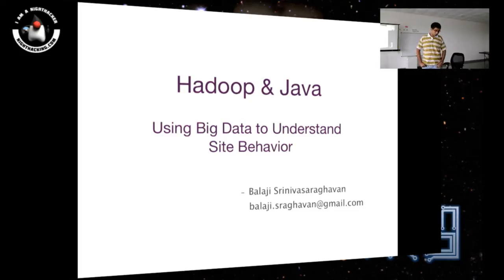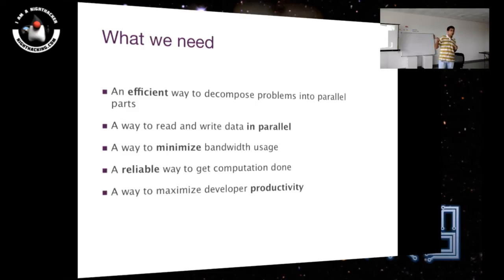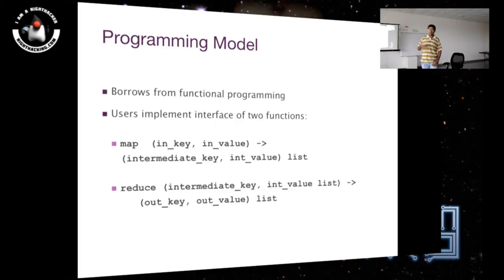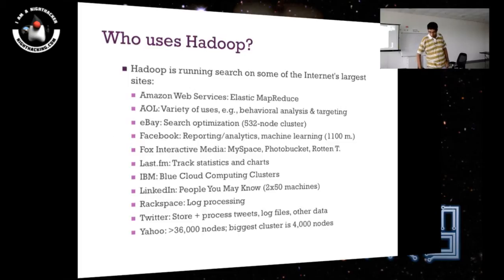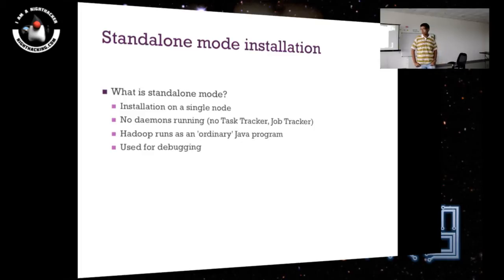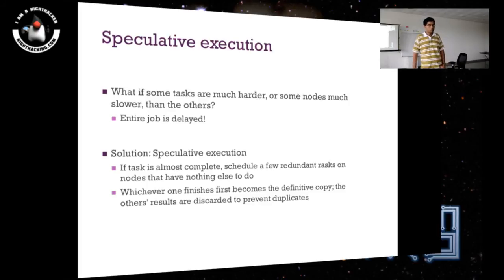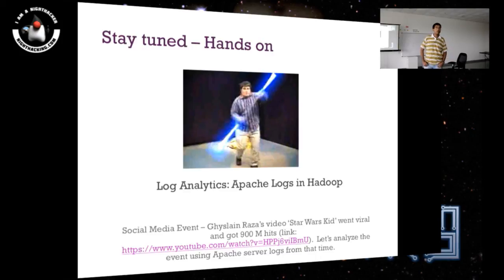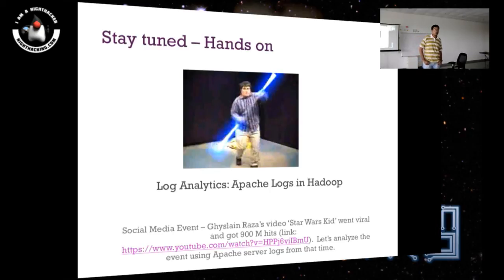Hadoop & Java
NightHacking presentation at the Chennai Summit by Balaji Srinivasaraghavan on Hadoop and Big Data.